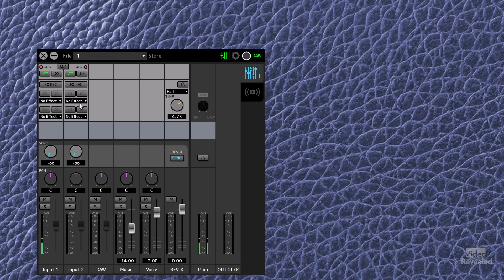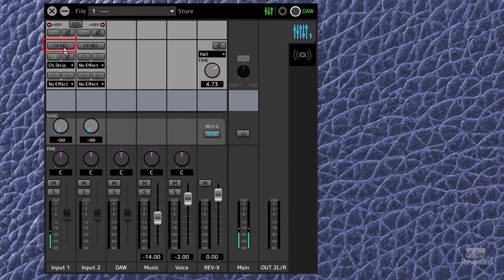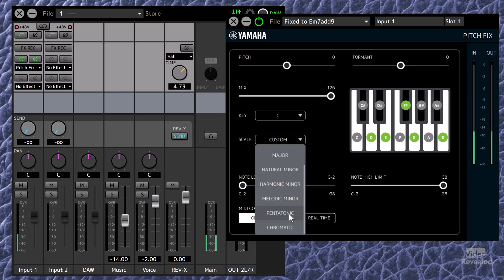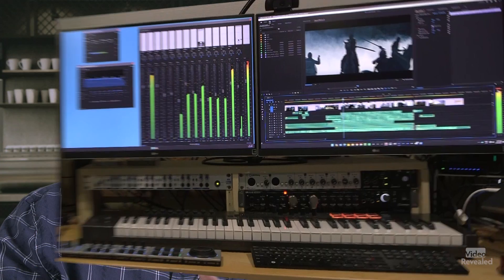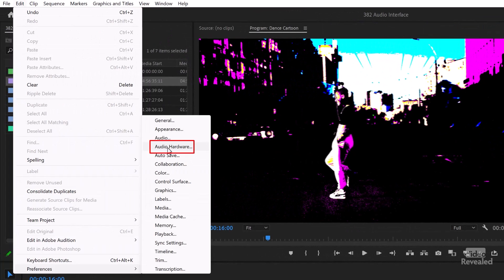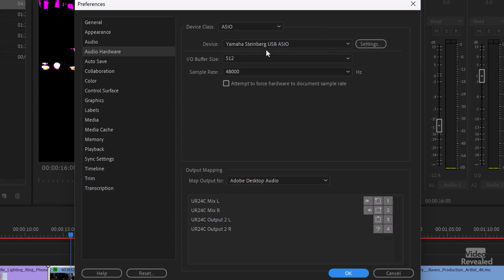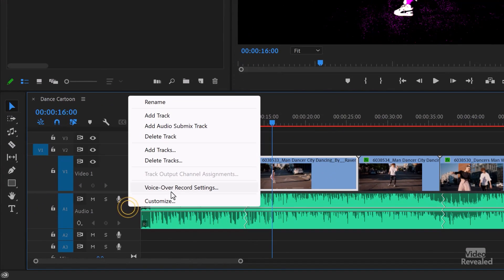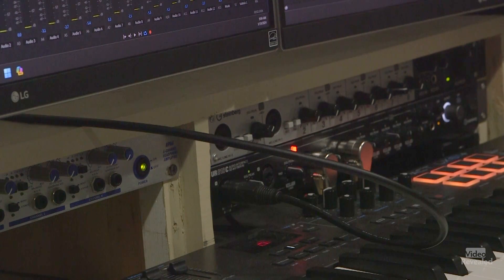The Benefits of using an Audio Interface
This tutorial takes you through the hardware and software benefits of using an audio interface connected to your computer. It also touches on output mapping and sending multiple outputs to 5.1 surround sound.

QUESTIONS?

THANKS!